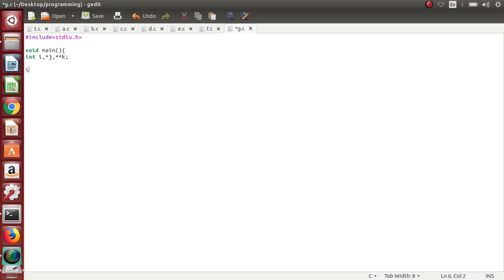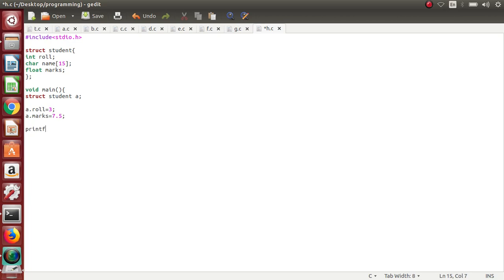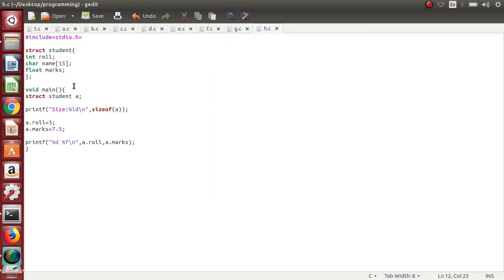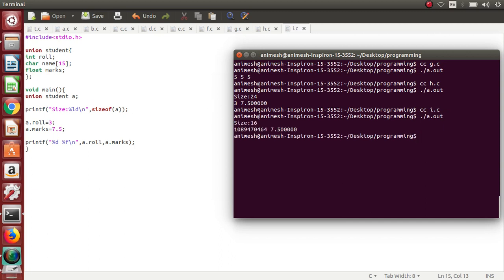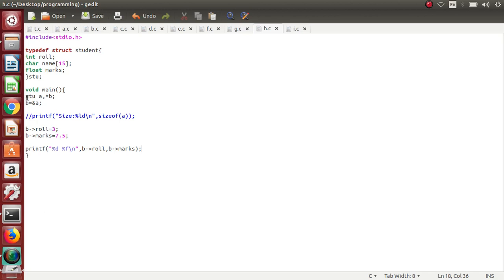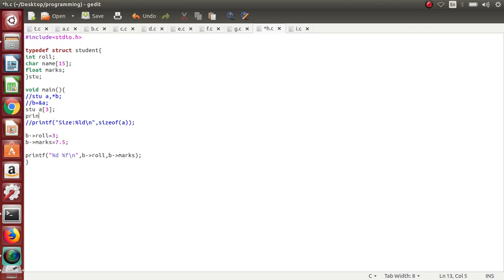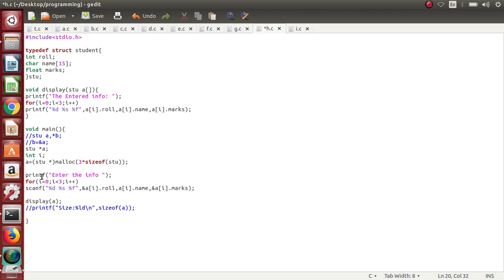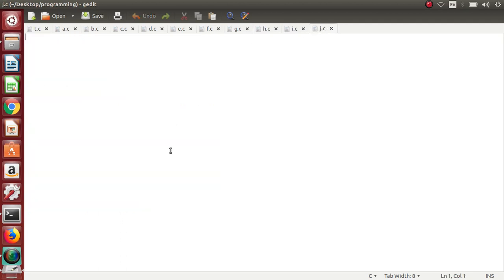Structure in C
This video is about structures in C programming.
Use headphone for better audio quality.